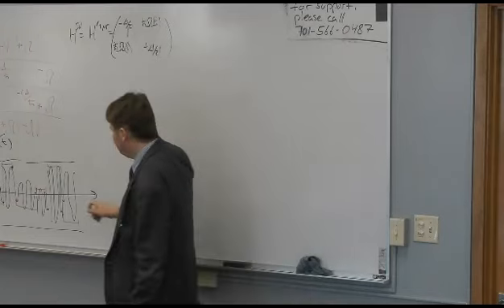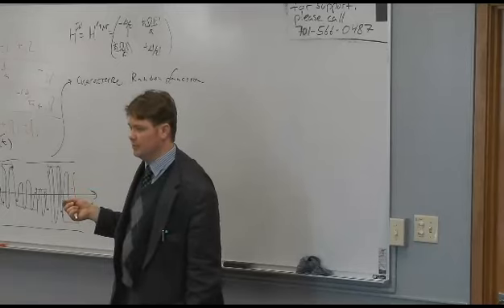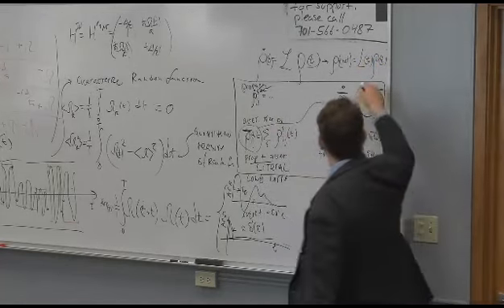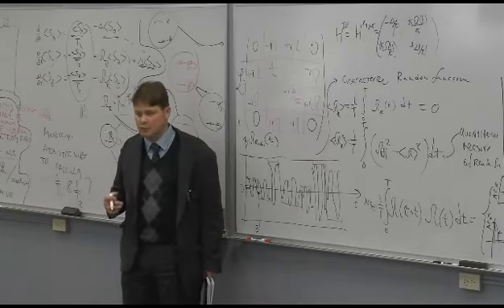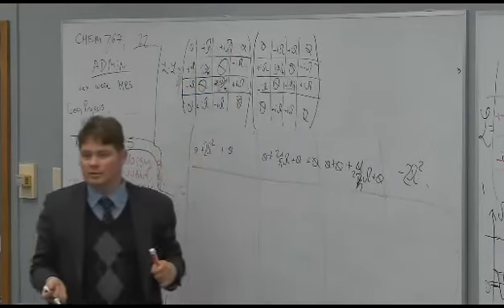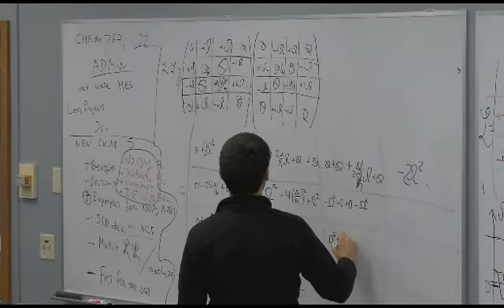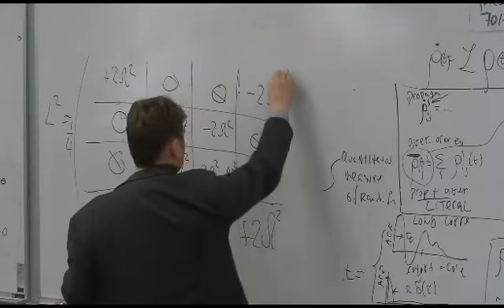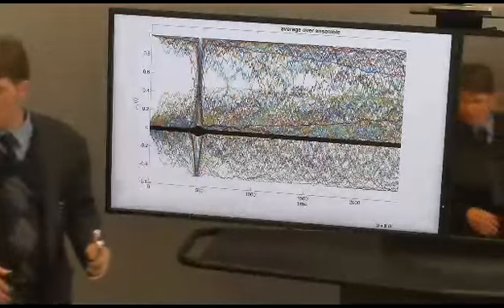CHEM767, lecture 22, relax in a noisy environment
basic introduction to relaxation of quantum system in a noisy environment